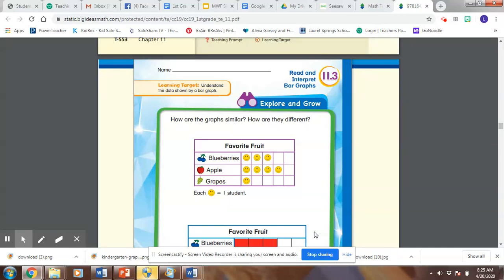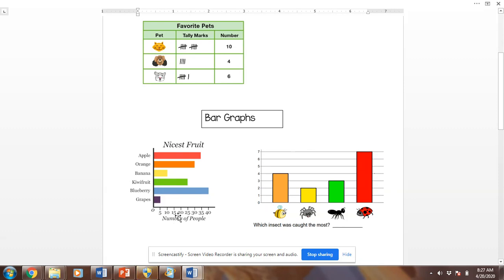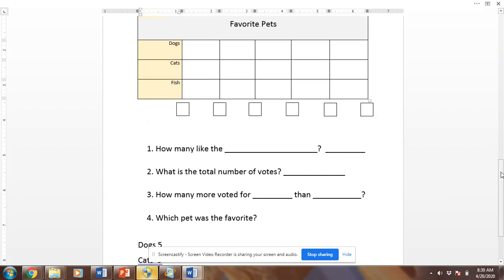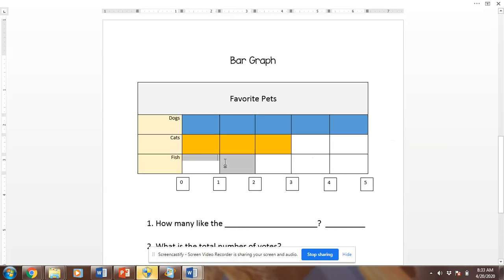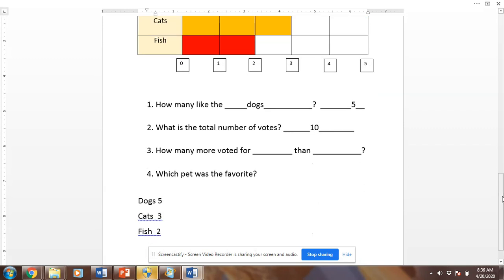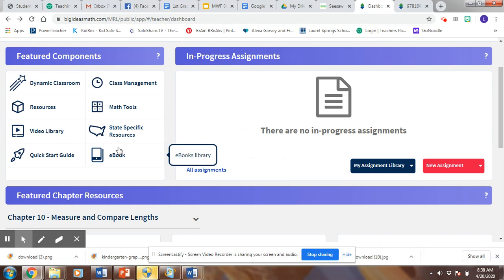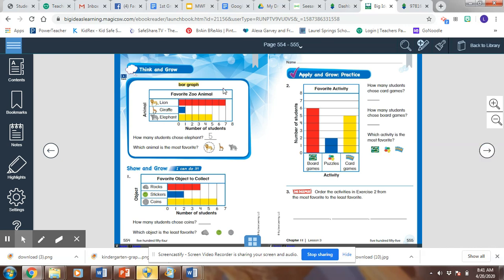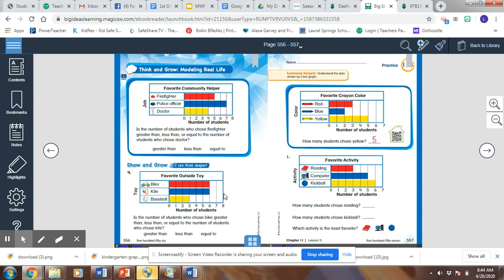Untitled: Apr 20, 2020 8:45 AM